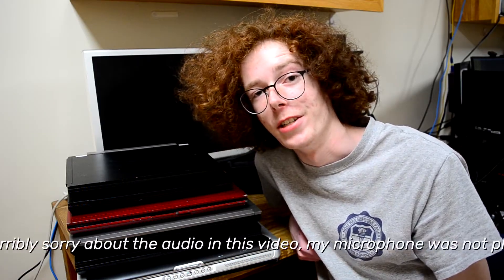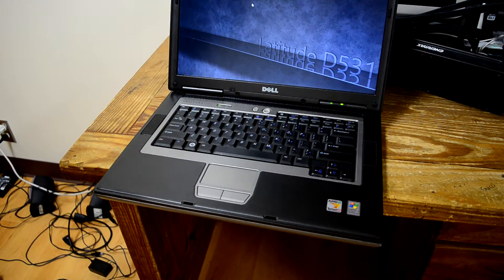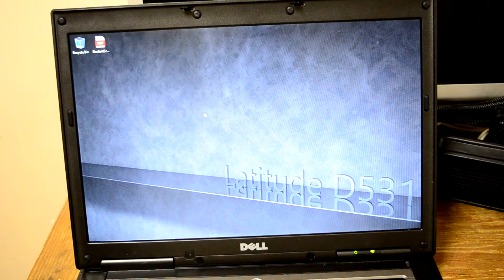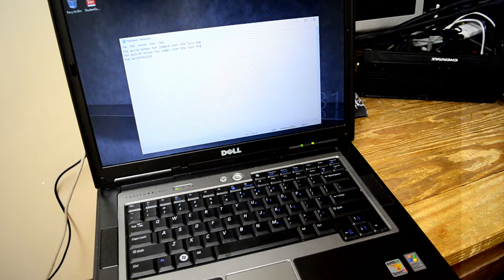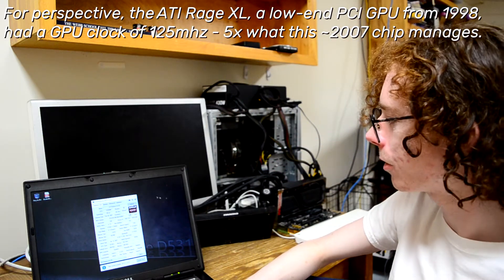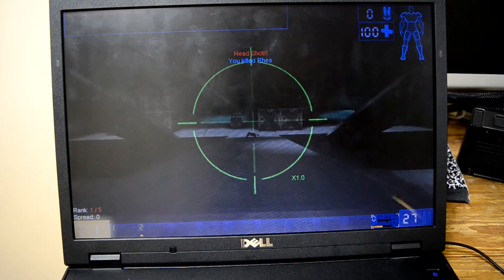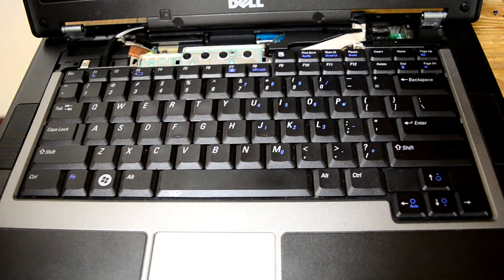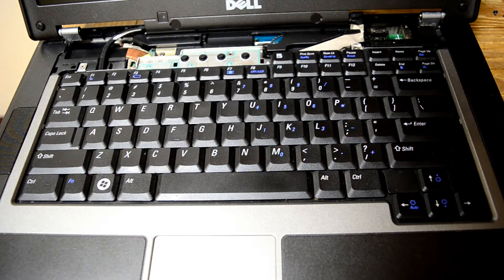Are AMD Latitudes worth it? - Latitude D531 review, performance test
Today I cover my first AMD-powered computer on this channel, a Latitude D531 with an AMD Turion  64 x2 CPU. In addition to reviewing physical aspects of the laptop, I test the CPU against Core 2 Duos and the graphics against Intel's GMA iGPU solutions. The results were not quite what I was expecting.